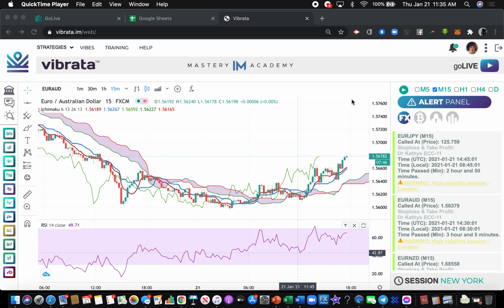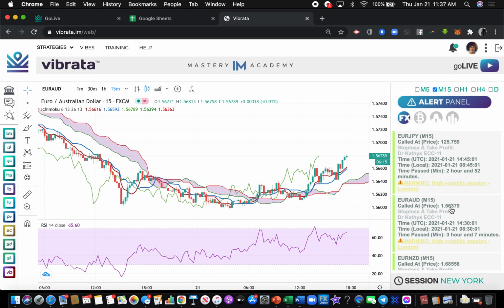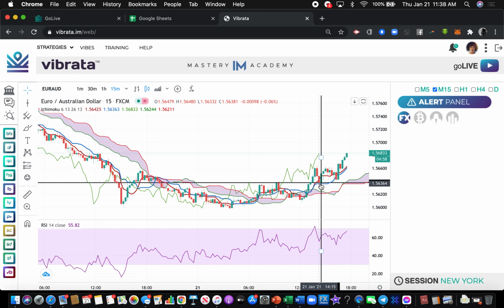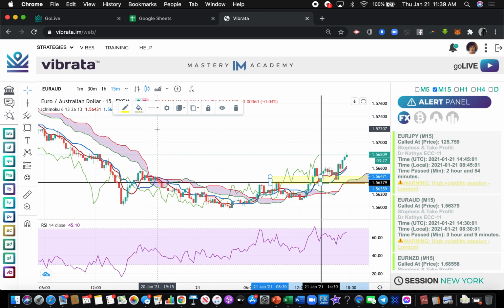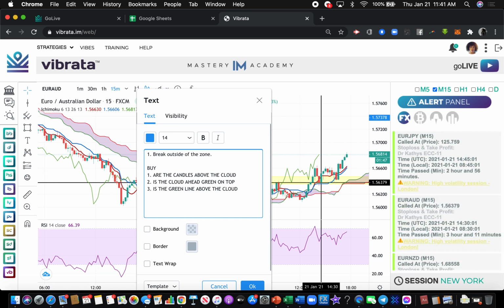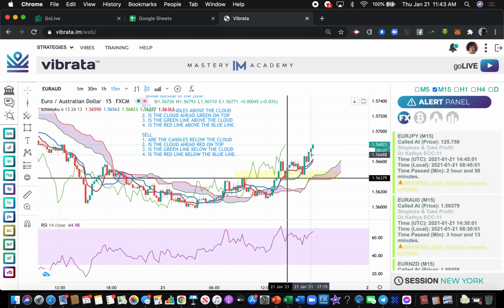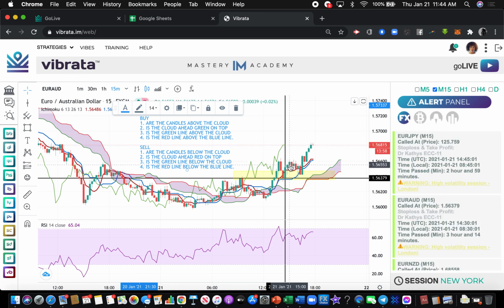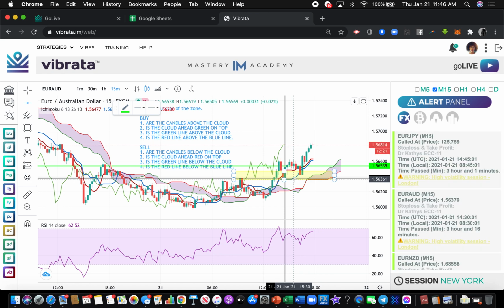Vibrata ECC 11 Strategy Training January 2021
Learn how to use IM's Vibrata with Strategy ECC-11.

FRX Academy (Forex): $235 to start / $175 per month
HFX Academy (Binary Options): $235 to start / $175 per month
DCX Academy (Crypto): $235 to start / $175 per month
Elite Academy (All 3): $325 to start / $275 per month